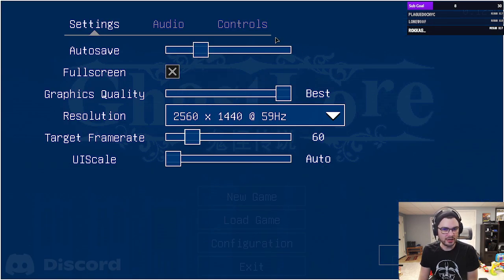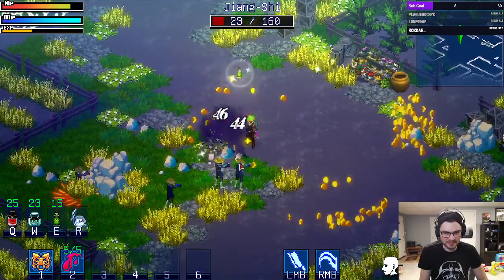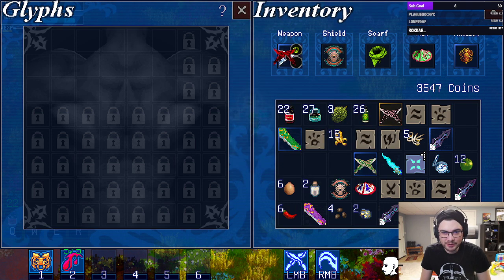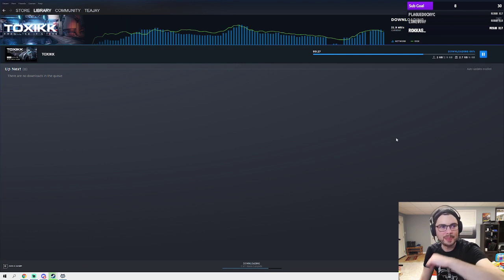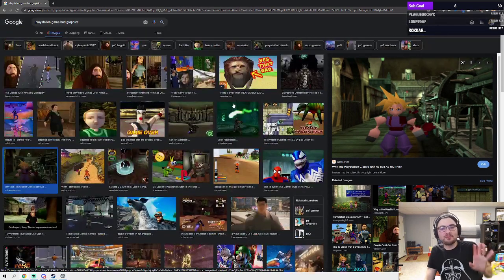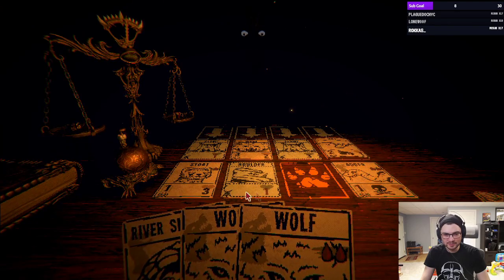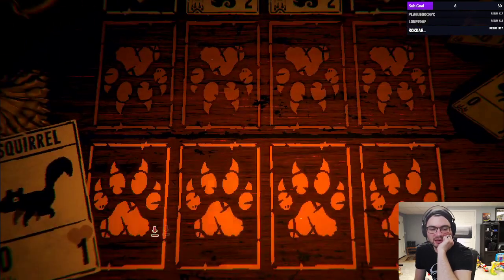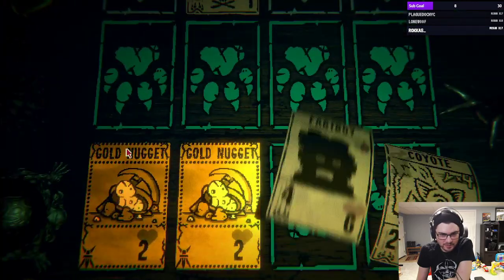Ghostlore demo and more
Feb 19, 2022.